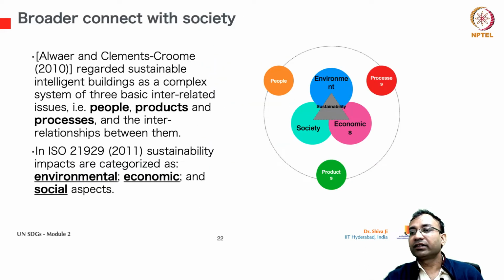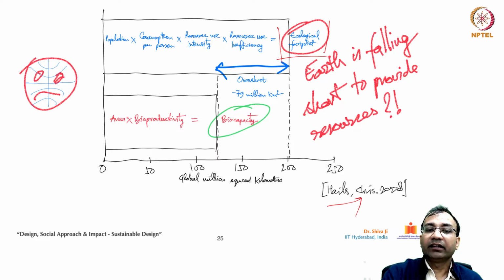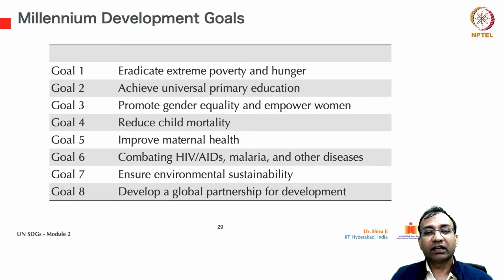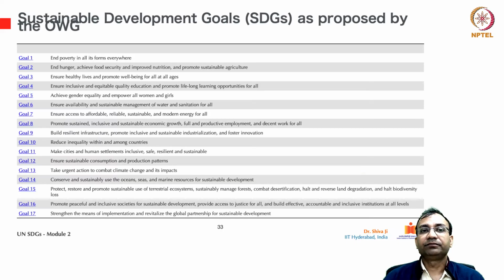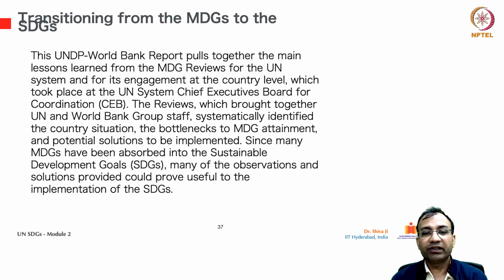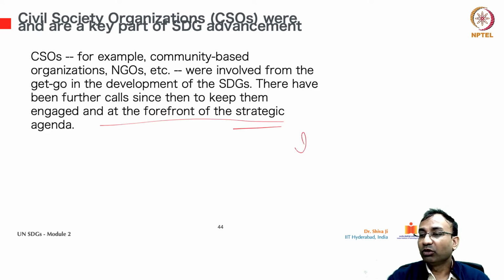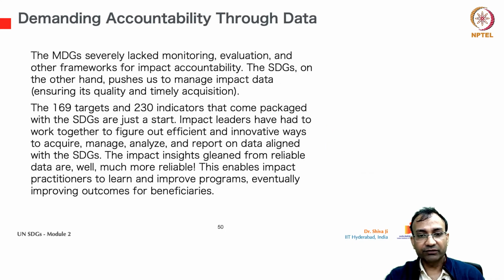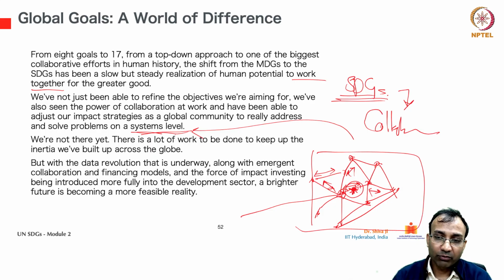Definition of Sustainability, | Aspects of Sustainability, | Transition from MDGs to SDGs. Part 2